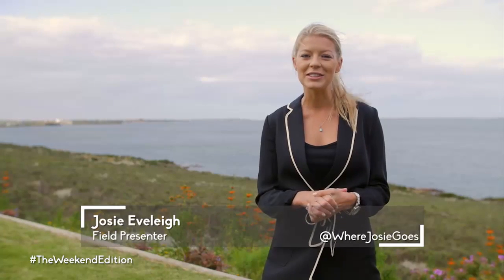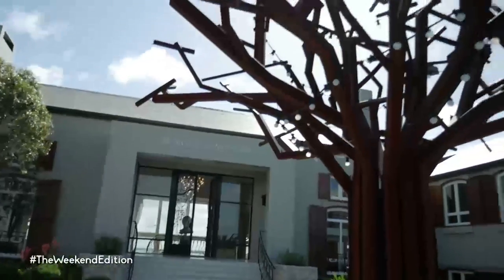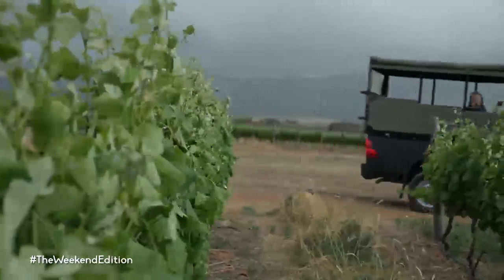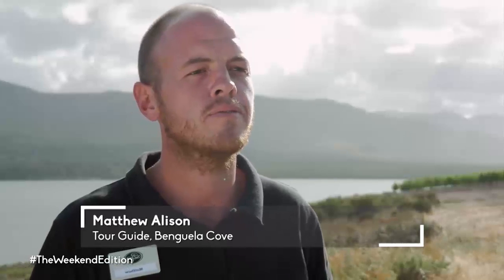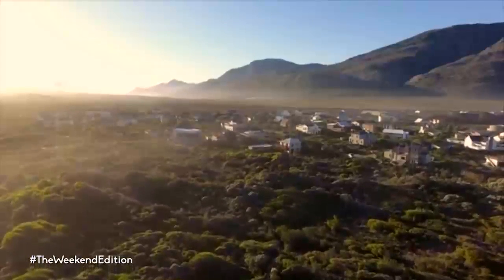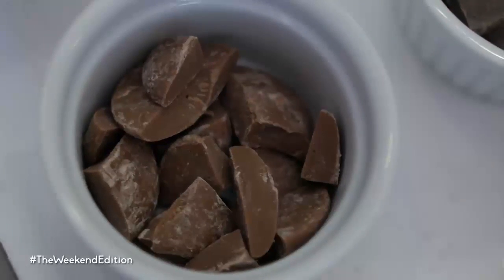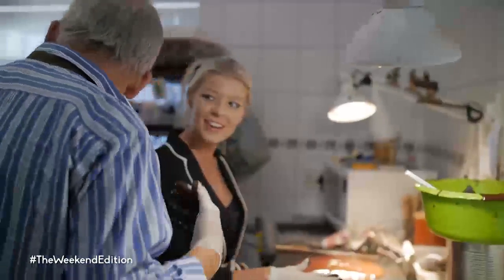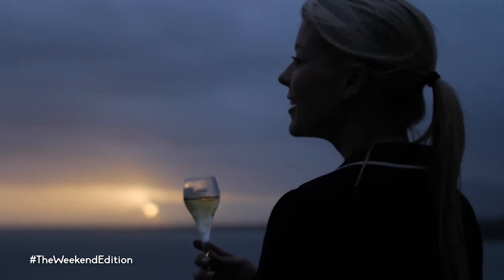Where Josie Goes - Benguela Cove insert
We are proud to be featured on popular SABC programme: "Where Josie goes"

Take a sneak peak into Josie Eveleigh's day out exploring the estate and it's many features, food, wine and property.

Thank you to the following:
Owners Nick Rae and Penny Streeter Rae OBE
Josie Eveleigh and team
Head winemaker - Johann Fourie
Chef Annie Badenhorst
Restaurant Manager - Jack Black
Matthew Alison
SABC 3